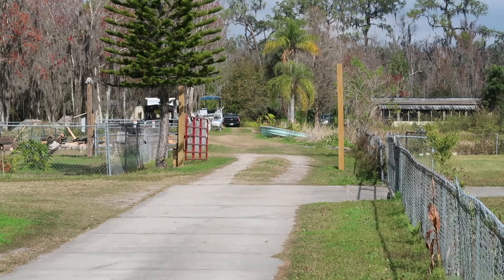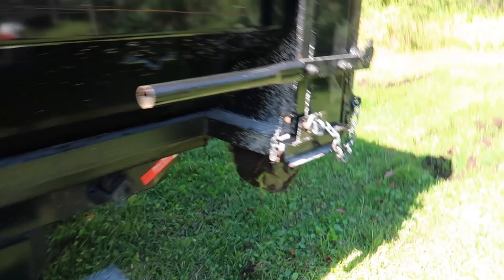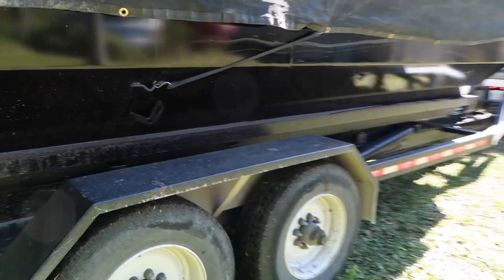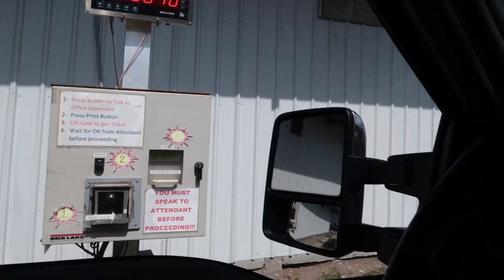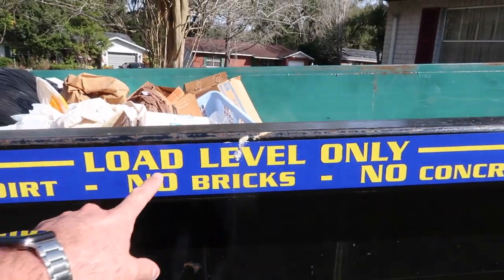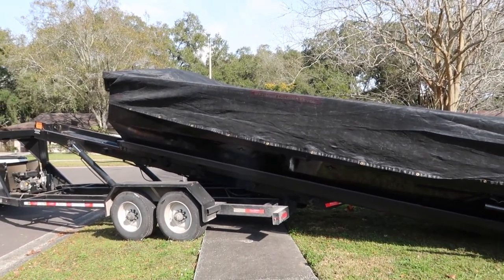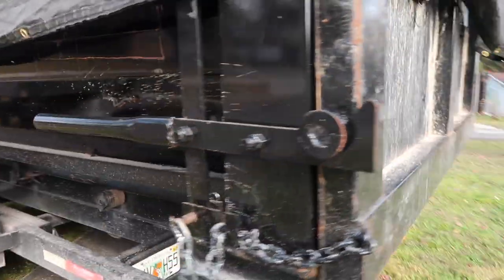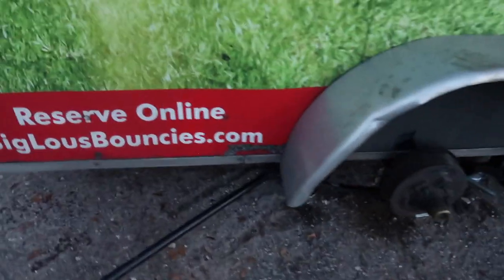Basics skills - for operating a Dumpster Rental Business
Starting a Dumpster Rental business, you may need more than a few driving skills and some other odds and ends. It could save you some money starting out.

CFL Dumpsters located in Brandon Fl serving all Hillsborough and surrounding areas. We try to help educate folks looking to possibly start their own business and would like to learn. On this channel we talk about the trash industry, business principles and current efforts to grow and expand the business.

SERIOUS about getting into the business? Take the next step!
Let's be honest, you want Time and Knowlege from me, and my time is valuable!  Especially when running two businesses and running cans. On average i work 10-16 hour days, if you want some time, invest in yourself and your future. I offer 30 min and 1 hour consultations, ASK ME ANYTHING.
I have owned and operated multiple businesses, i have built businesses from the ground up with the sole intent of selling it later. I have years of experience in business, systems, marketing, SEO and more. I promise you will get your moneys worth.

Just want to support a creator and small business owner? Do that here to!
No strings!

Software I use:
DRS Dumpster Rental systems - Give them a call get a FREE demo.

Stuff I use and books to read:
Camera I use

Gloves I use, Degloving is real! wear gloves!

Headset I use in the truck, best headset hands down!

Phone mount i use, sturdy

If you are going to landfill you will need a hard hat, this one is great:

High Viz Safety vest, required at some transfer stations

Fast phone charger i use in truck comes with usb C and USB

Business books ive read and you should too!
E-myth - book on systems
Profit First
Rich dad Poor dad
Shoe Dog
Extreme ownership

If you use my links, its free for you but i do get a small percentage of each sale. It doesn't cost you anything and is completely free to use the links and is a great way to support us.

Brandon, Florida